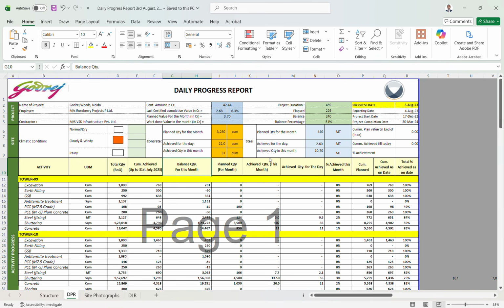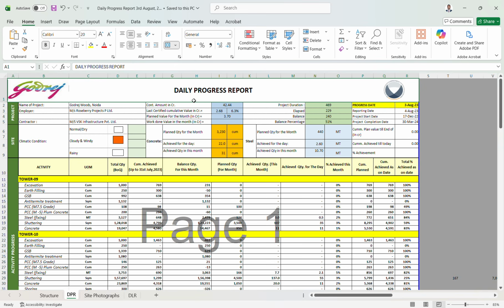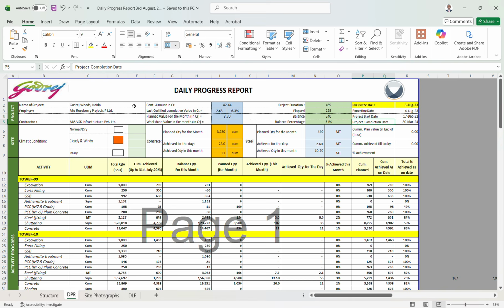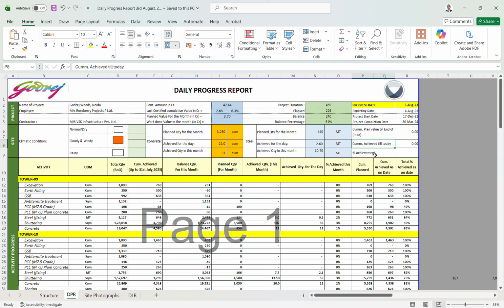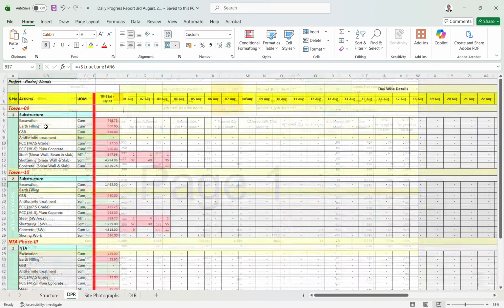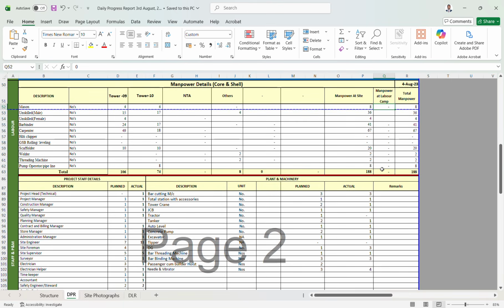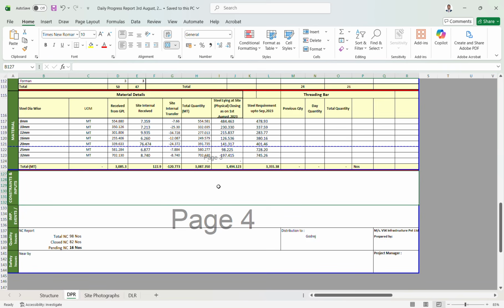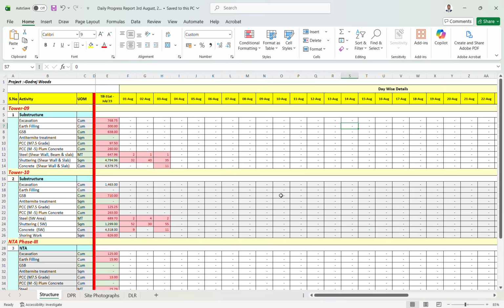How to Prepare Daily Progress Report (DPR) in Excel | Construction Planning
In this video, you will learn how to prepare Daily Progress Report (DPR) in Excel for construction projects step by step with a real site-based example.

This DPR video is specially designed for Planning Engineers, Site Engineers, Project Managers, Civil Engineers, and Freshers who want to understand daily site reporting and progress monitoring in a practical way.

📌 In this video you will learn:
✔ What is Daily Progress Report (DPR) in construction
✔ DPR Excel format explained column by column
✔ How to prepare DPR from site data
✔ How to update daily progress correctly
✔ What edits are required in DPR on daily basis
✔ Importance of DPR for billing, planning & delay analysis
✔ Common mistakes in DPR and how to avoid them

This DPR Excel format is useful for mall projects, villa projects, residential, commercial & infrastructure projects.

👉 This video is part of Construction Project Planning & Management Playlist on Theplannings channel.

daily progress report
dpr in construction
dpr excel format
construction dpr
daily progress report excel
planning engineer dpr
site engineer dpr
construction planning excel
dpr format for construction
dpr report civil engineering
project planning construction
theplannings